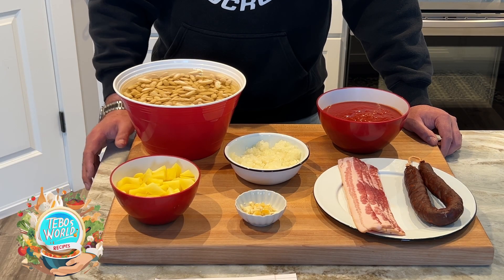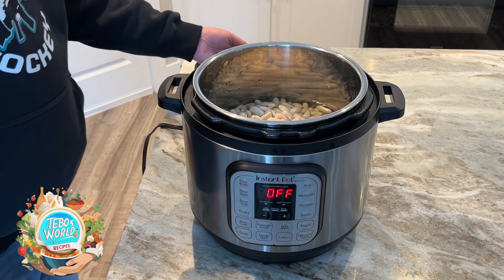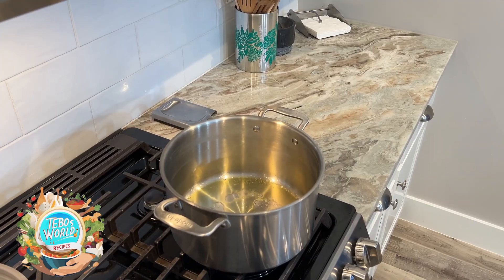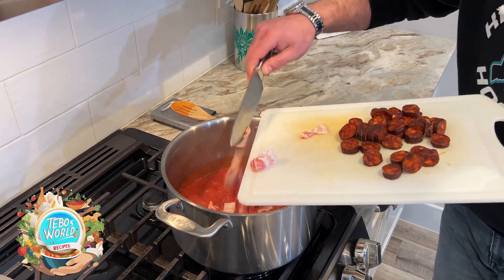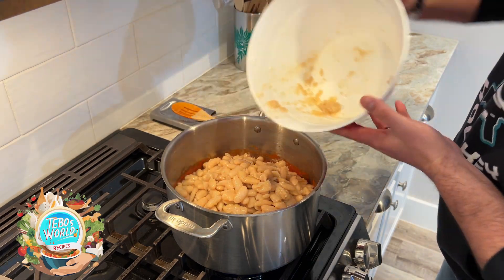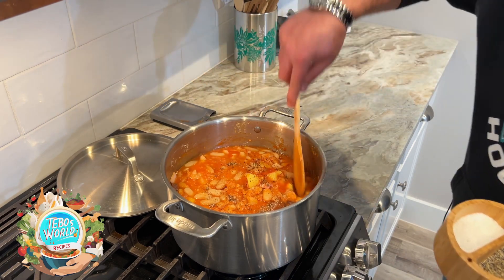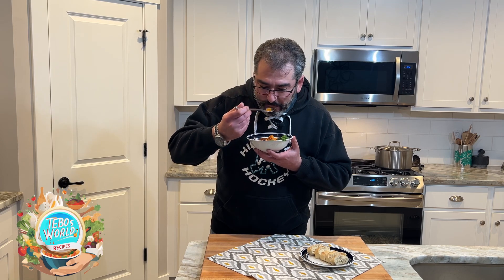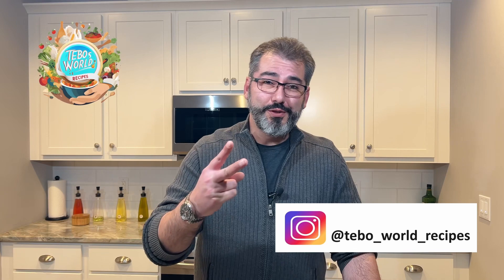Best White Beans & Chorizo Stew (Alubias con Chorizo)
The Best White Beans & Chorizo Stew - Alubias con Chorizo: Recipe for White Beans and Chorizo Stew! This is Comfort Food! Just like Grandma used to make.

A very hearty stew for those cold days, but you can eat it any time of the year. Similar to Fabada Asturiana, but not quite as this recipe does not have Morcilla (Blood Sausage). Hope you Enjoy it!

Author: Fassounds

Instagram logo "Designed by ibrandify / Freepik"